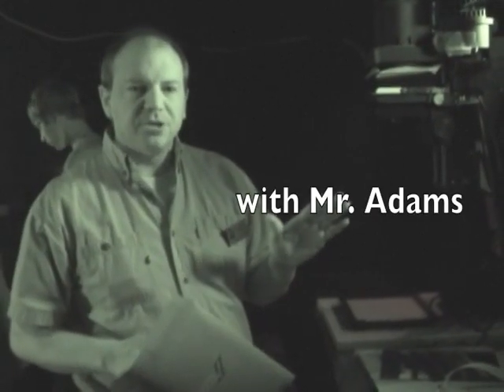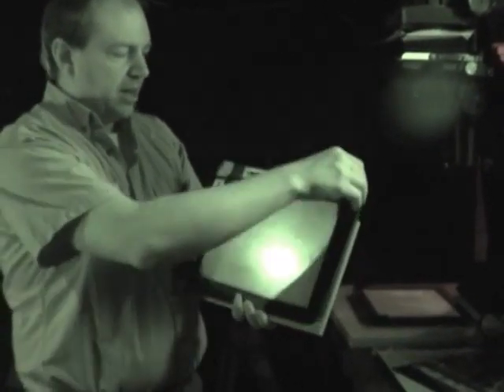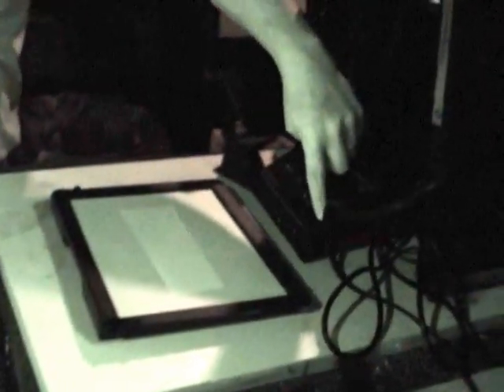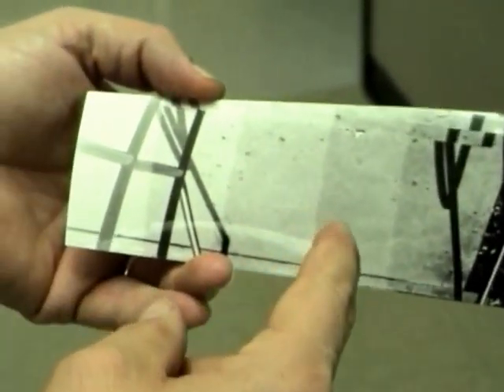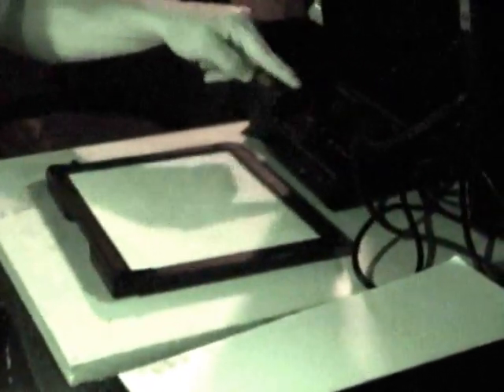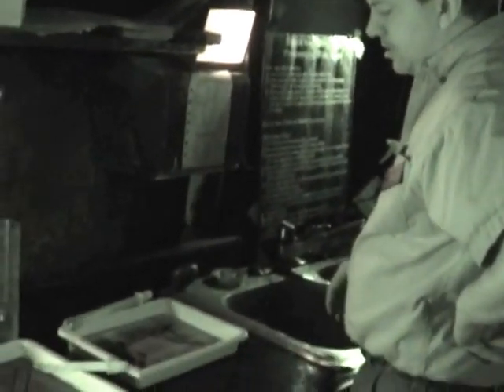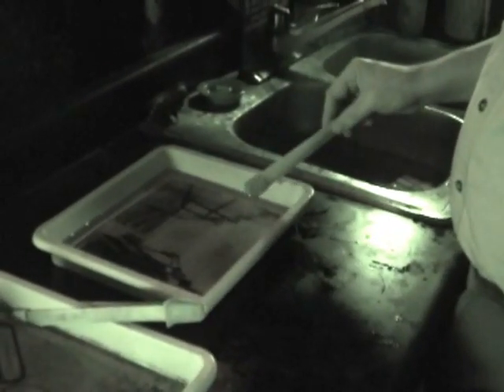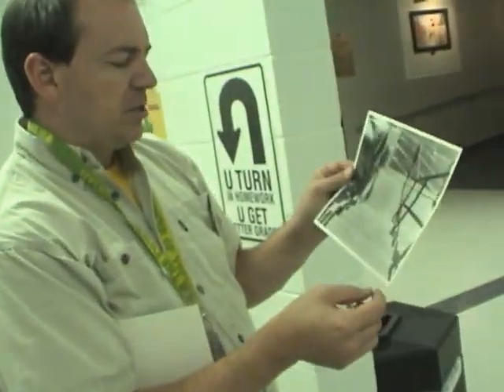How to Make an Enlargement with Mr. Adams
This video demonstrates how to make an 8x10 enlargement from a 35mm negative. It shows how to set up an enlarger, easel, set timer, create a test strip, develop photo paper and customize printing with dodging and burning.